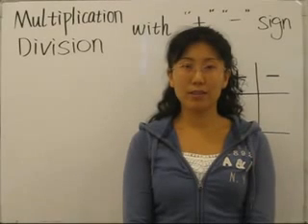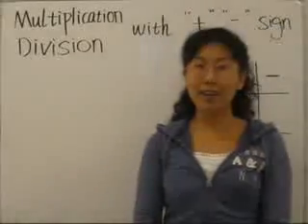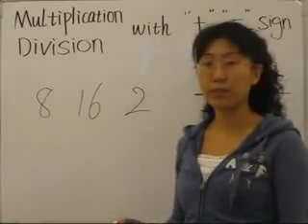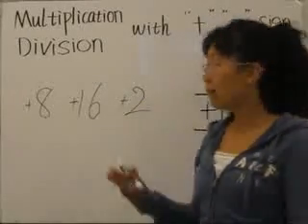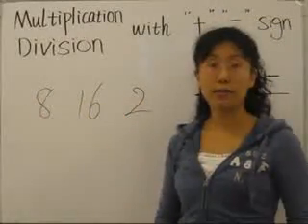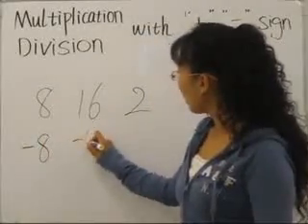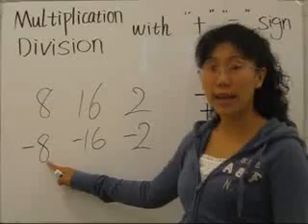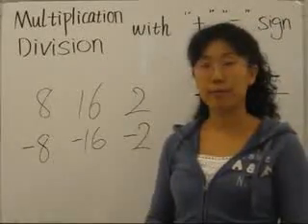Solve Multiplication, Division Problems with Positive, Negative Numbers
This video will discuss the difference between positive and negative numbers. Learn how to multiply and divide negative numbers together and separately.  You will also learn easy techniques to solve these problems quickly.